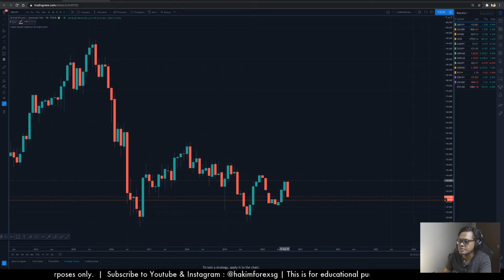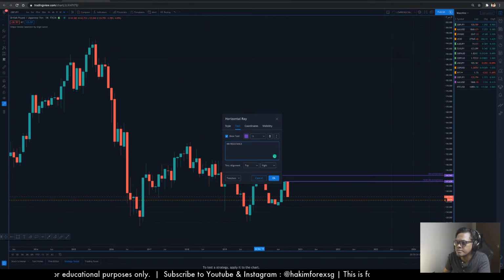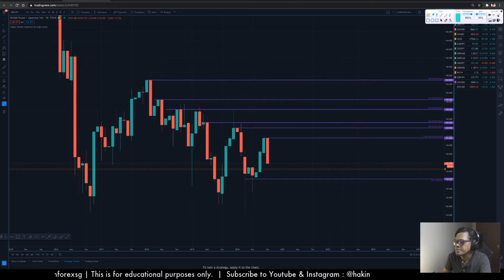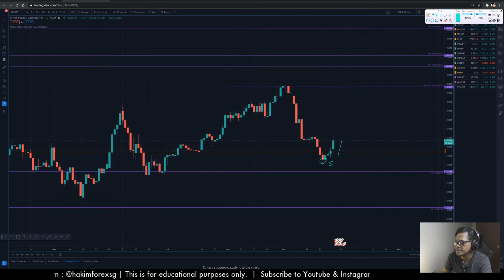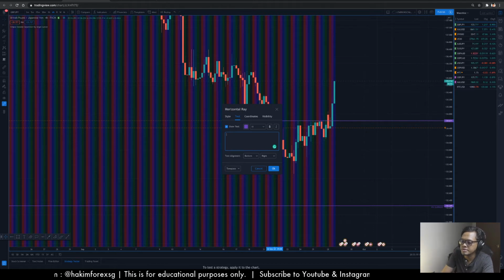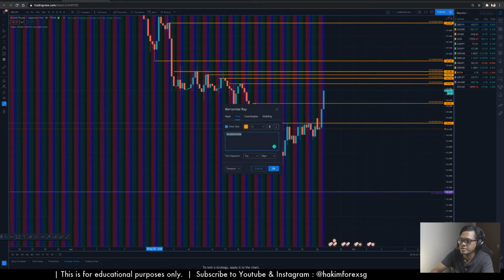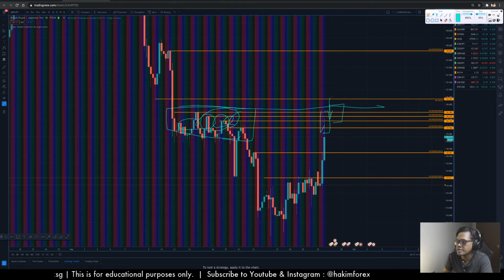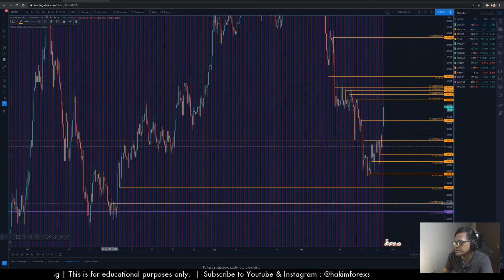20200928 GBPJPY MARKET ANALYSIS OUTLOOK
28th September 2020 - GBPJPY MARKET ANALYSIS & OUTLOOK
Learning on how to draw support & resistance from higher time frame to lower time frame.
Creating zones and understanding the long and short setups when the price moves, you will know what to do.
Price action will denote the direction of the market. We can only plan now.

Price already moved 100+ pips since London opening.
To re-enter, draw the M30 zones and look for both Long and Short.
Measure the range.